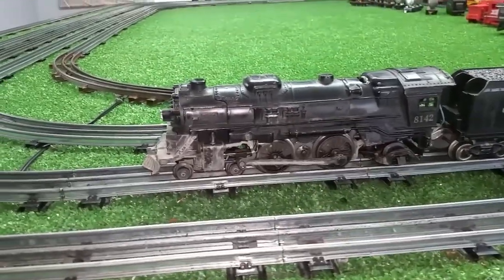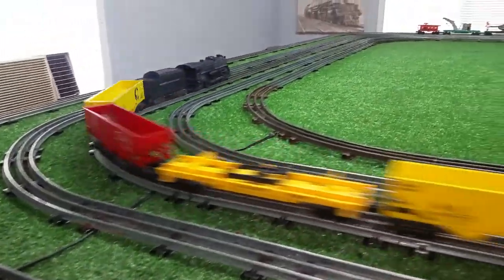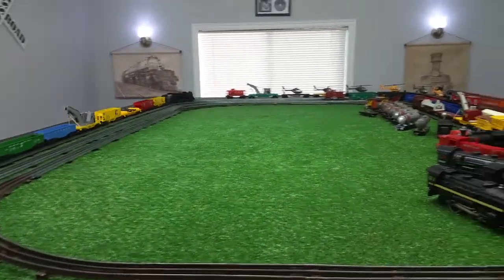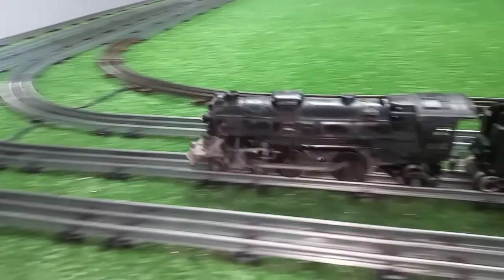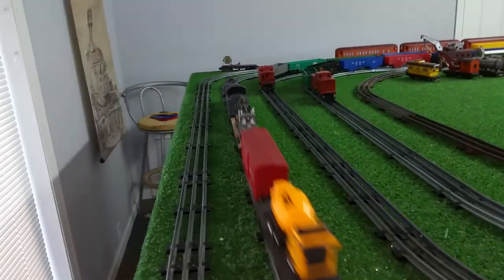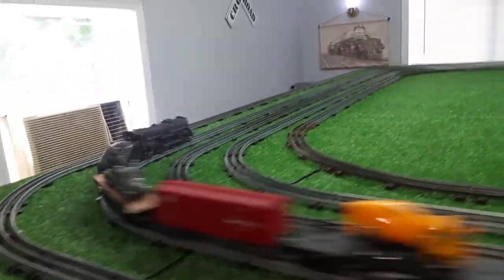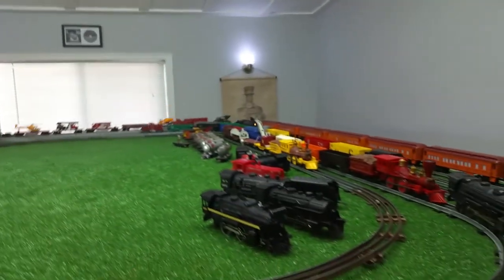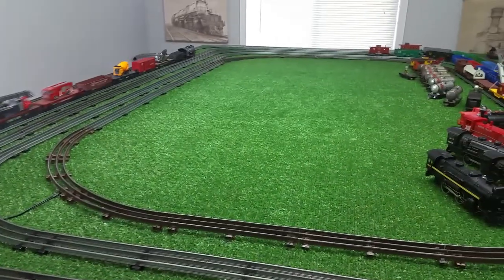LIONEL 8142 / RUNNING FORWARD & REVERSE / SMOKE GENERATOR WORKS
DONT OVER LOOK THE JUNK...